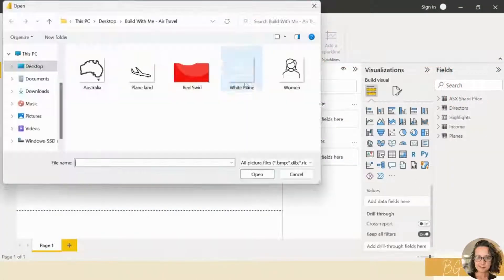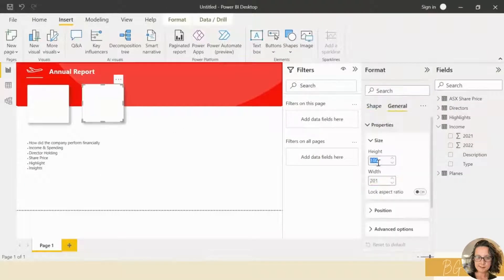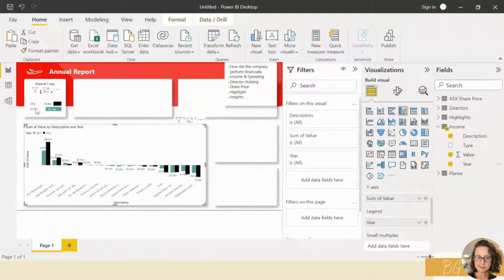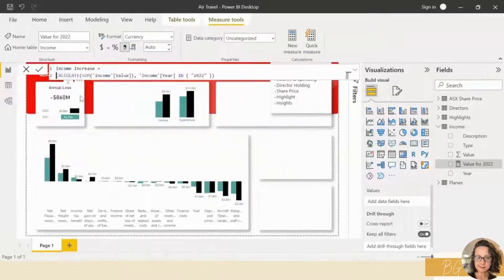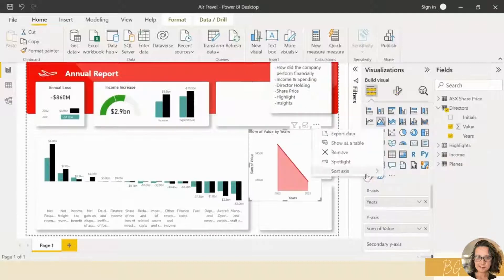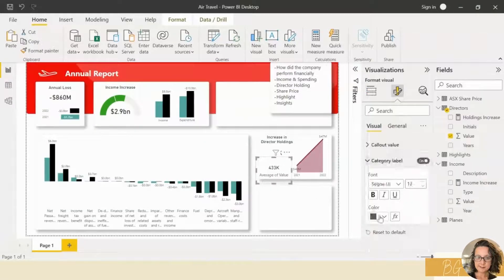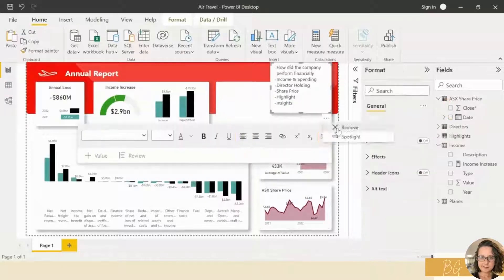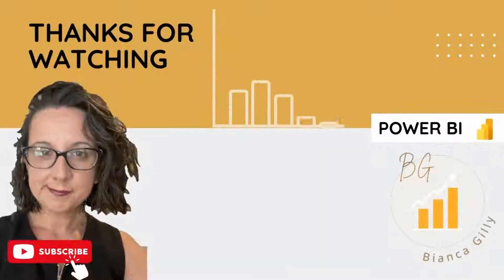Power BI Timelapse - Air Travel Dashboard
This time-lapse video shows the Power BI build of an Annual Report dashboard from adding the theme, visualisations and measures. The full build tutorial is available on my channel.